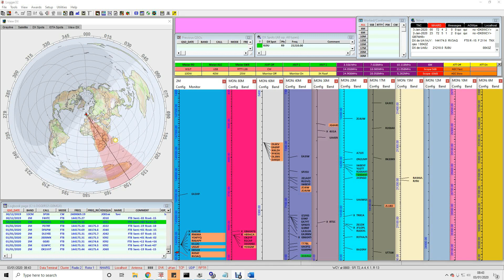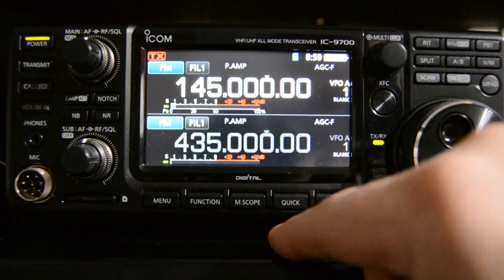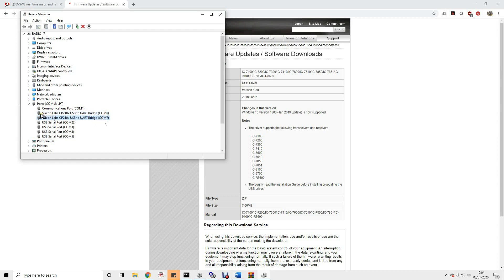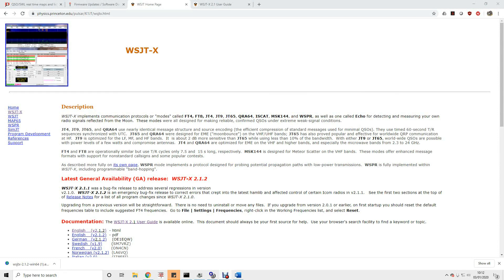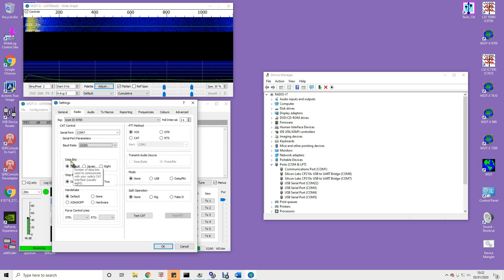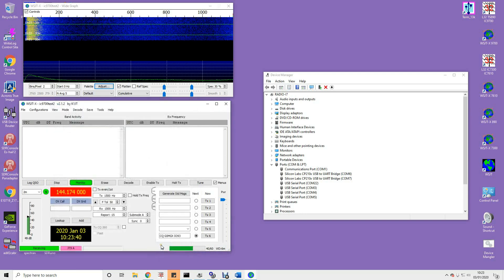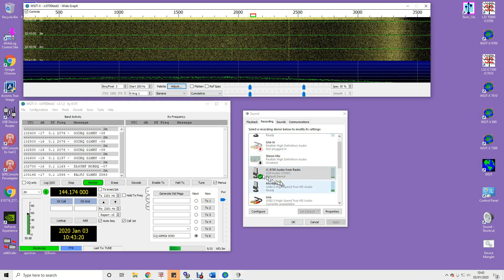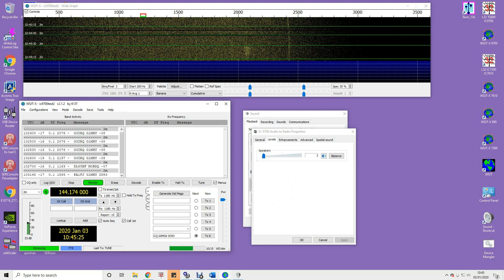WSJT-X on the ICOM IC-9700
Short video to show how to configure the IC-9700 for use with WSJT-X including driver installation, rig settings, WSJT-X configuration and Audio Levels.